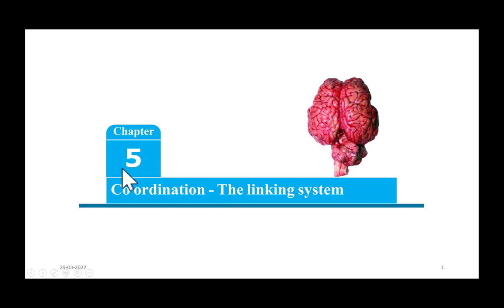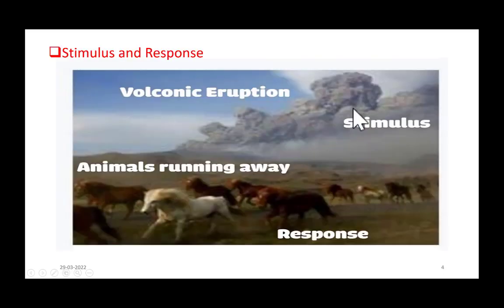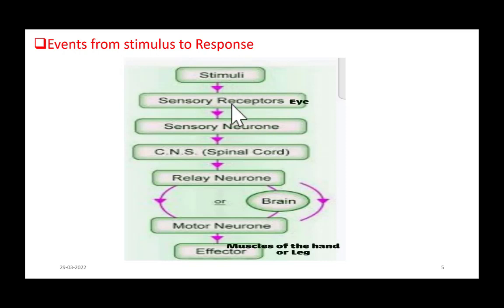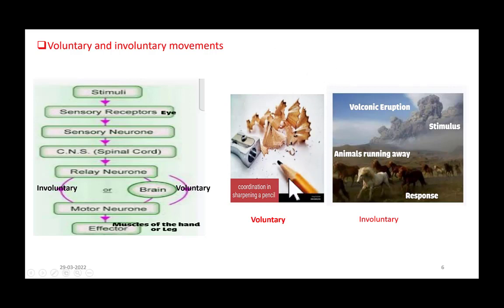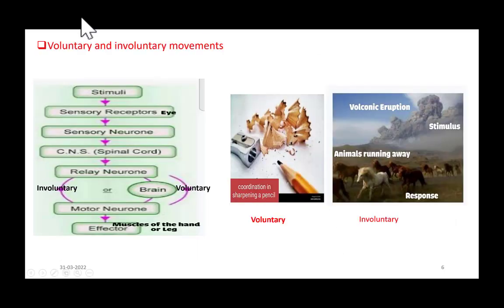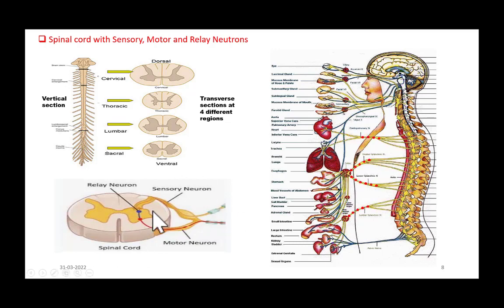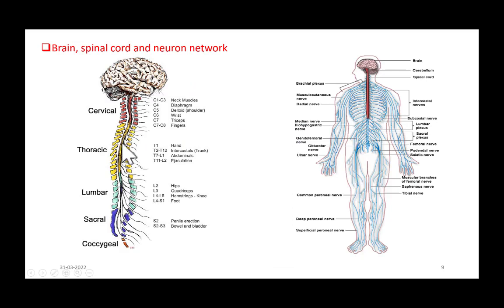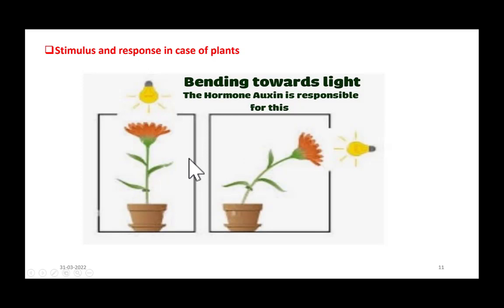Class 10 - Biology - Coordination - Introduction to Coordination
This Channel is for All Biology Students for  Needs and Exams from Scholars Biology.  Our Aim To Teach Biology Concepts To School and College Students and Help them in Qualifying Their Respective Exams.